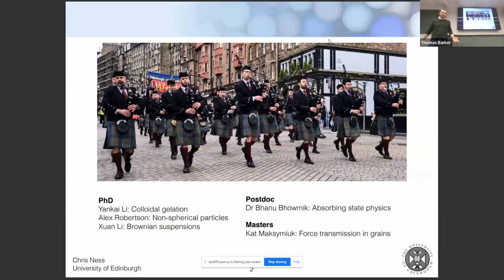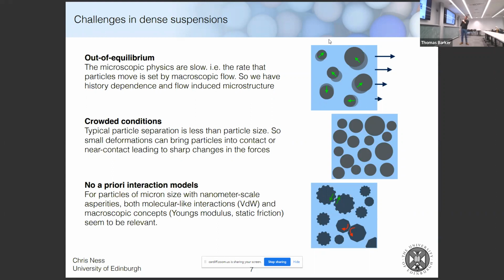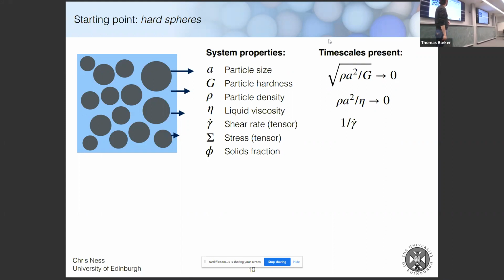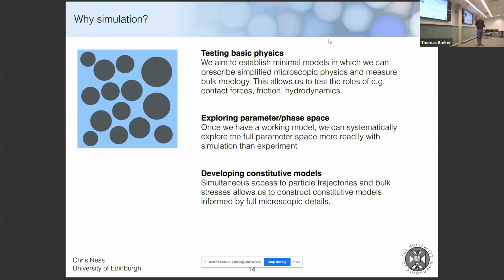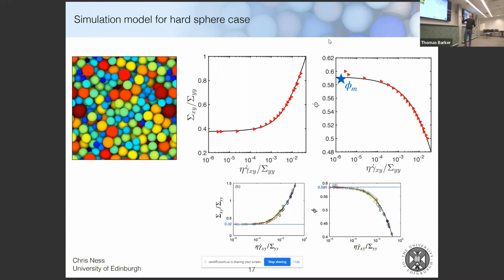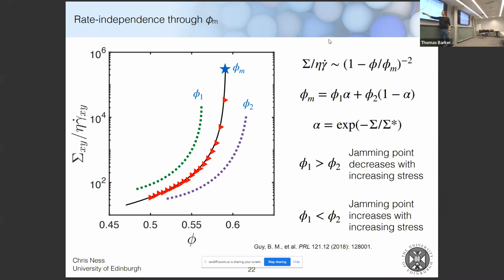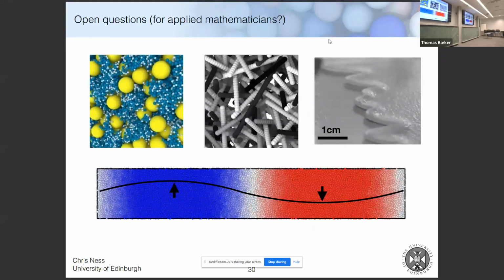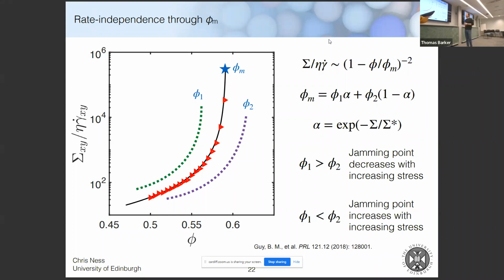Chris Ness (Edinburgh) - 29th November 2022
Title: Unifying principles in suspension flow

Abstract: Flowing suspensions are ubiquitous in the natural world, manufacturing industries, and the home. In each of these contexts, it is crucial to understand the relation between imposed forces and flow behaviour. In other words: how hard do we have to push it before it will flow? Answering this basic question is key to engineering challenges such as:
(i) planning for geophysical emergencies (landslides, magma flows);
(ii) predictive design of industrial processes (cement flow, extrusion, granulation);
(iii) food formulation (removing fat from chocolate but retaining consumer experience).
In this talk we will explore how quite simple simulation models can be used to help establish rheological understanding relevant in these diverse settings.